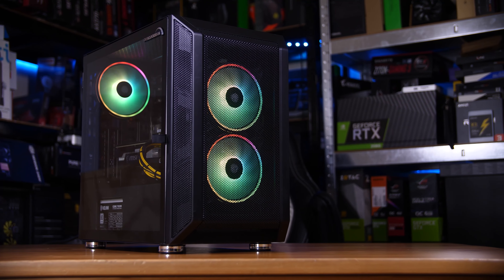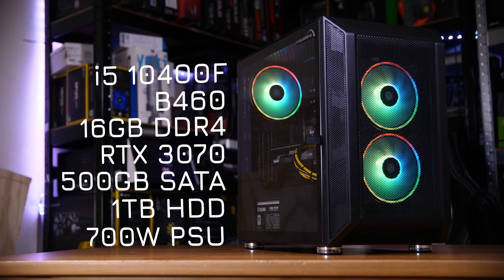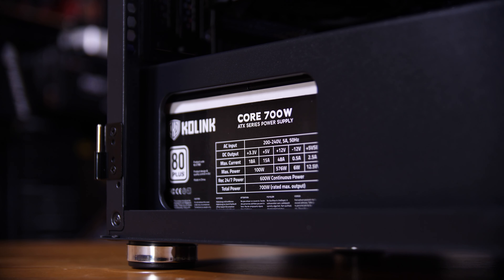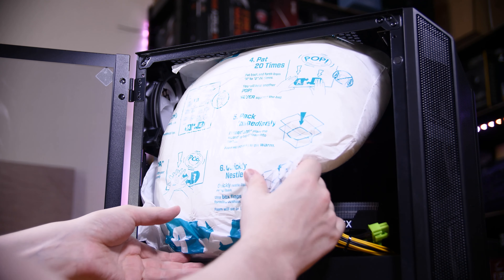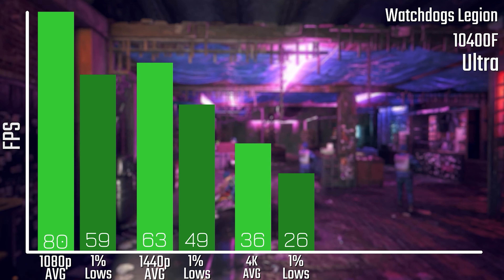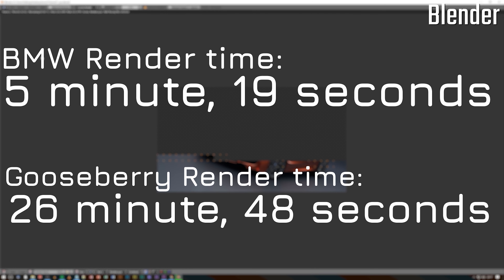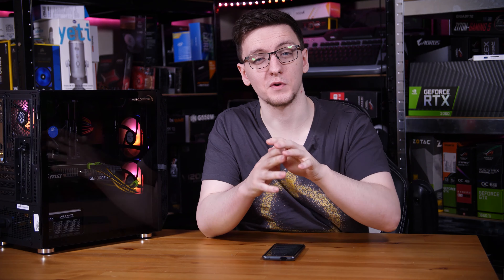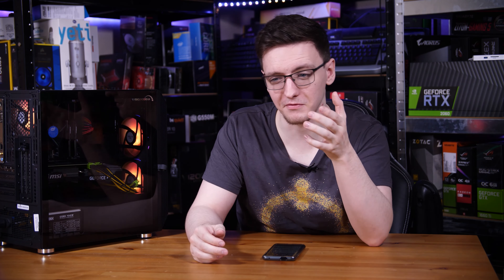RTX 3070 Pre-Built PC - OverclockersUK FSG Plus Review - TechteamGB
Products provided by OverclockersUK

This RTX 3070 PC has a unique offering above a lot of other pre-built PCs, it’s ready to ship next day. That does mean you can’t customise anything, it comes as specced for everyone, but it’s at a pretty compelling price point, and offers, at least at the time of filming, an in-stock 3070 and decent performance.